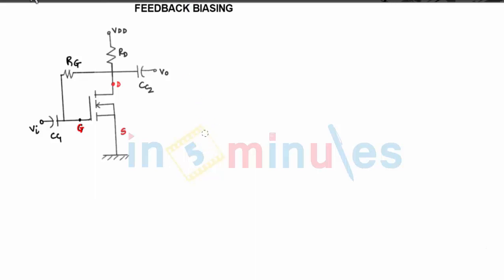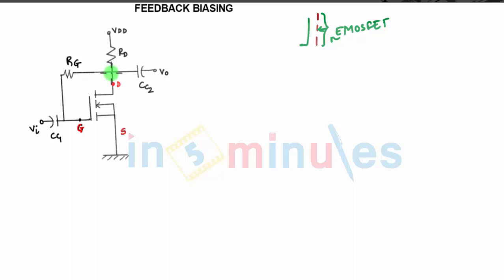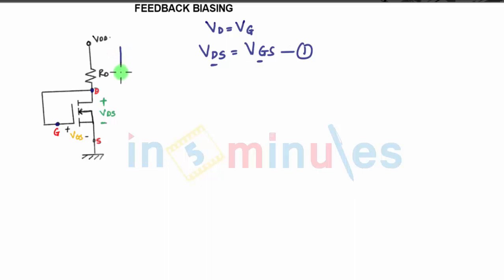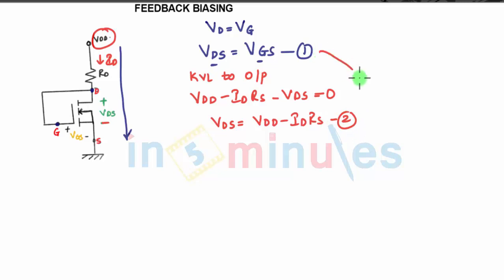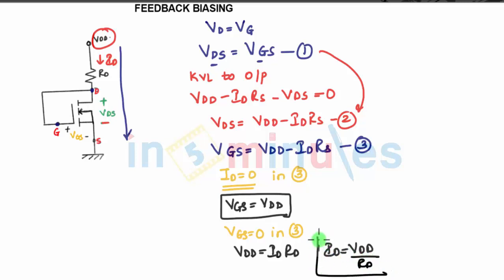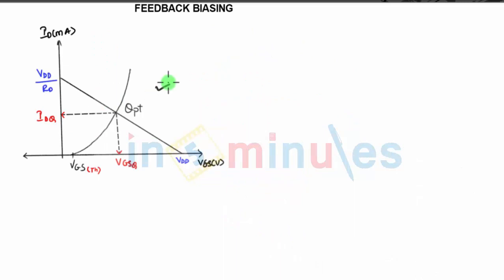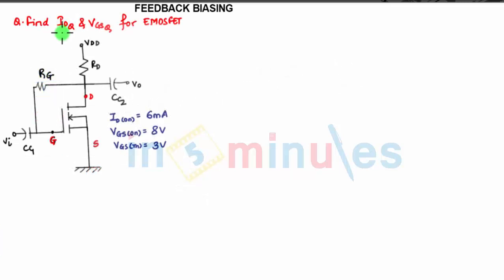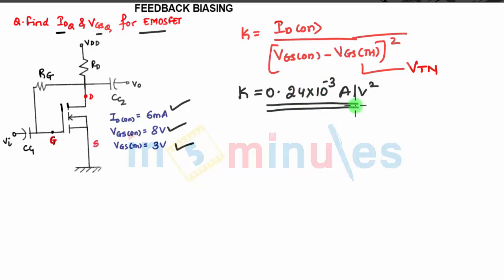M3 | 71 | Feedback biasing technique for MOSFET (Part 1)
It shows to analyze the feeback biasing circuit for n MOSFET.